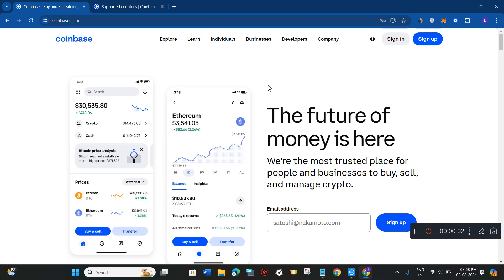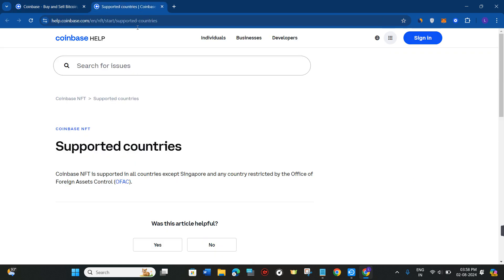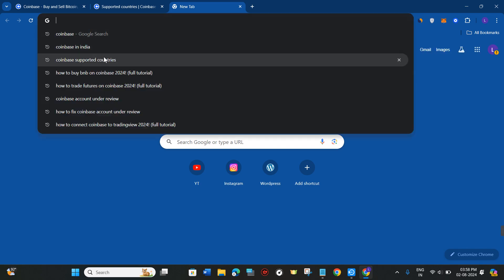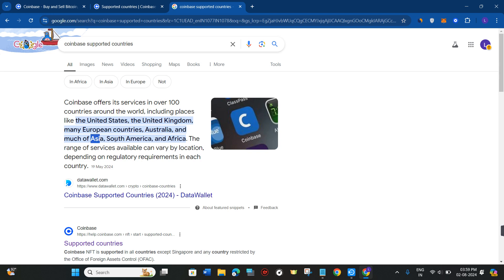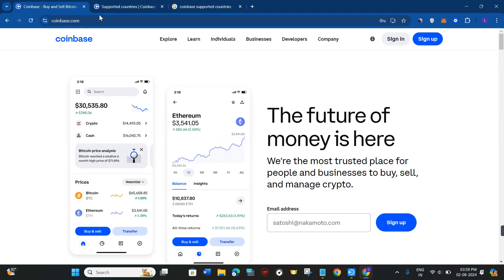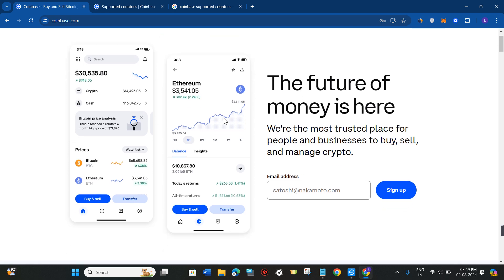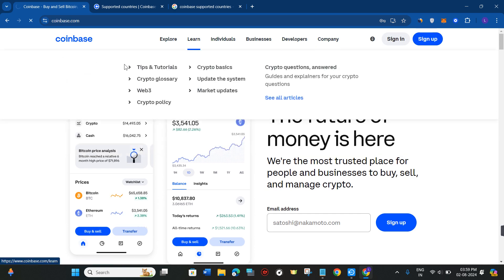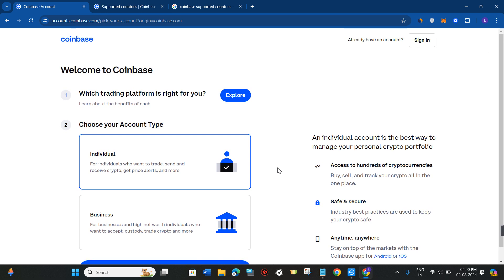How To Fix Coinbase Country Not Supported Tutorial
Welcome to Token Tutorials! In this video, I will show you How To Fix Coinbase Country Not Supported Tutorial